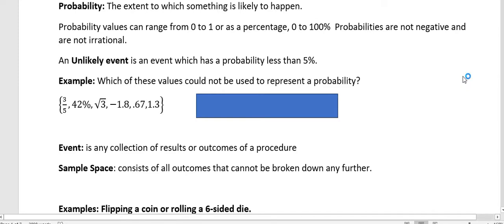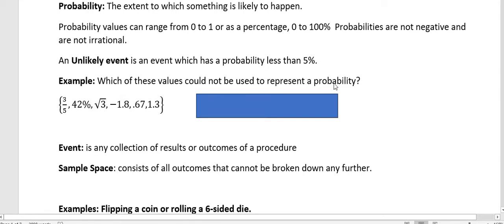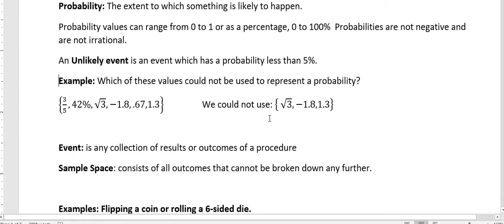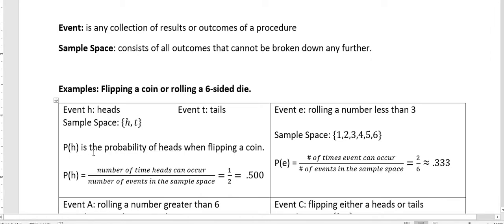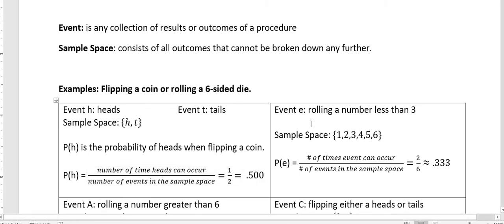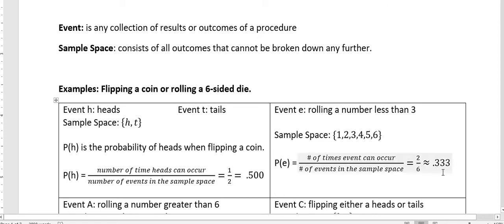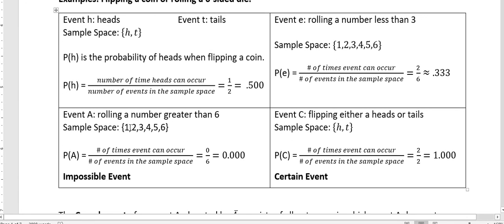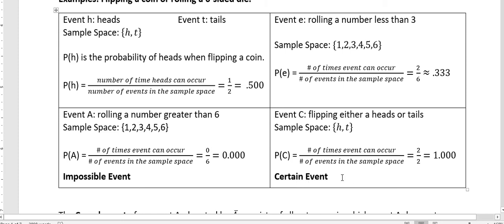Probability: An Introduction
In this video we become acquainted with the basic vocabulary and ideas of probability.